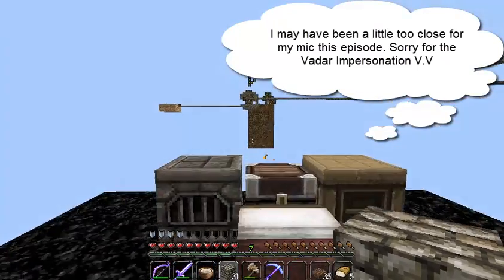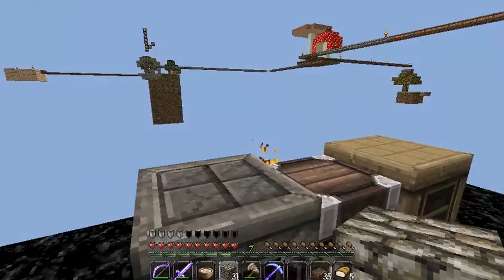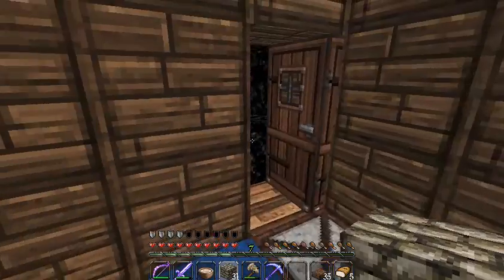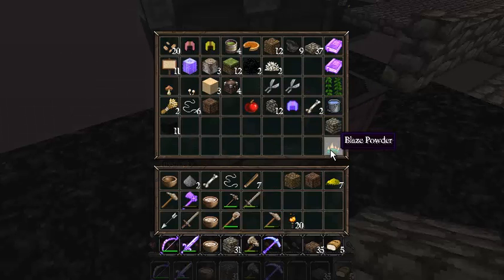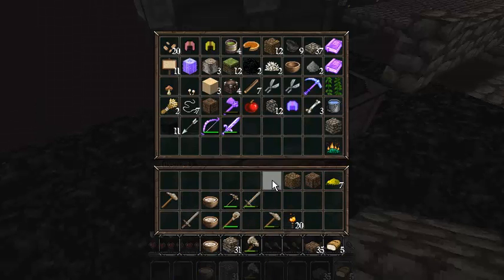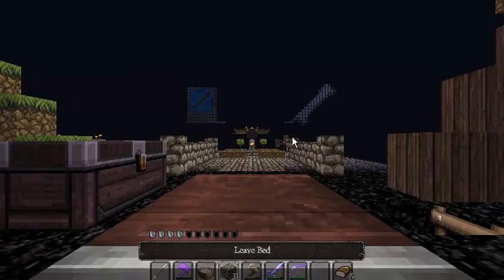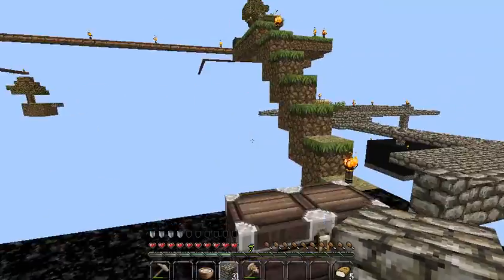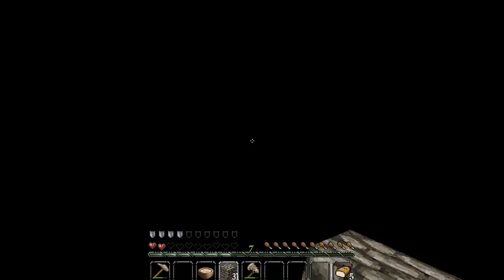Let's Play Sky World Ep.11 To The Sky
We head out to the last place in the overworld that I haven't touched yet. And what will we find up there? Well what I had expected to any way. But will it be enough for me to finish the game or will there be more puzzling doom to take on? Find out now, or after you watch the video when ever =)